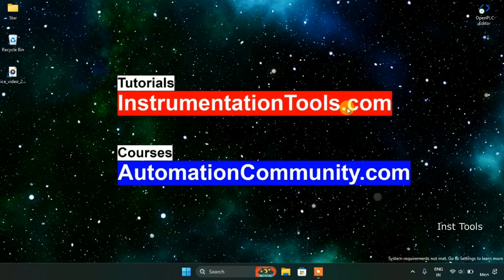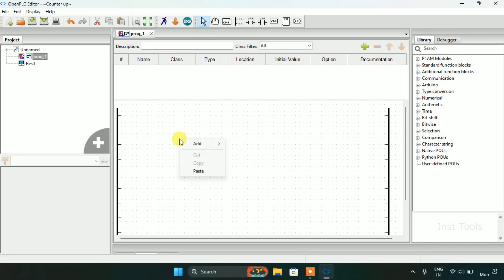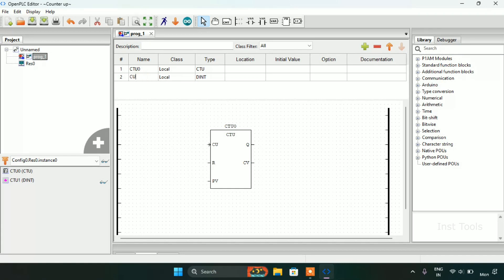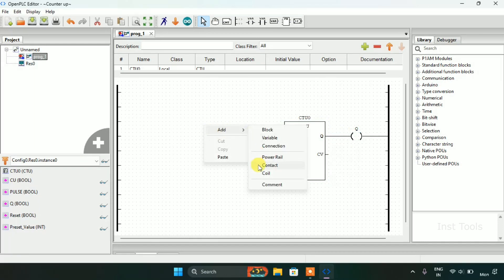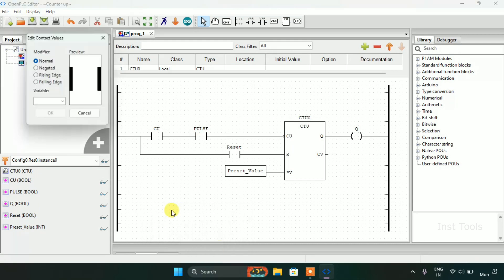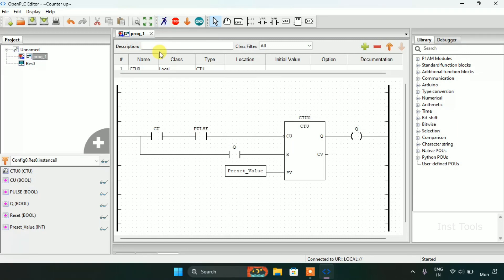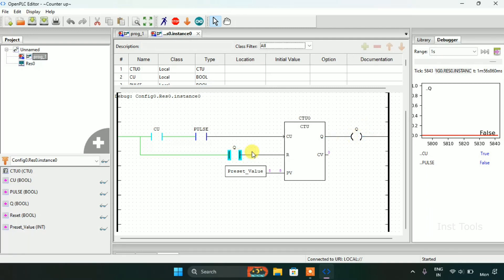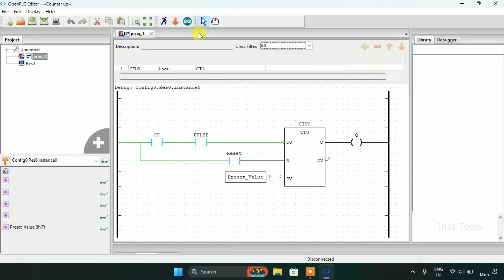Learn How to Use Open PLC Up-Counter CTU: Step-by-Step Guide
Looking to learn how to use the Open PLC Up-Counter CTU? This tutorial will provide you with a step-by-step guide on how to master the Open PLC Up-Counter CTU. With clear explanations and easy-to-follow instructions, you'll be able to quickly and effectively use this tool to improve your automation and control processes.